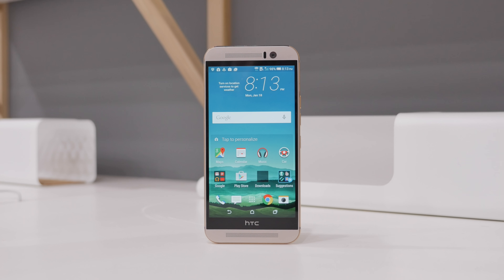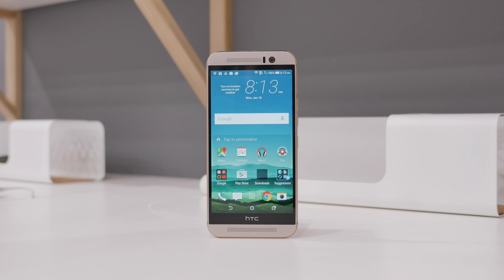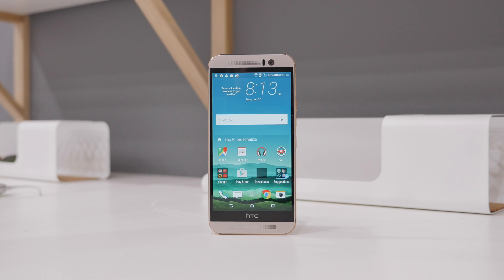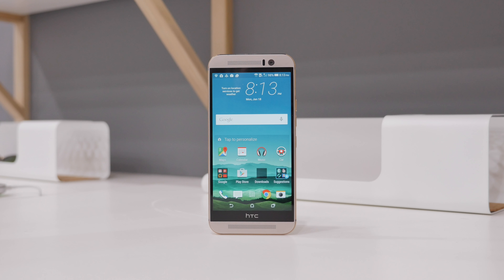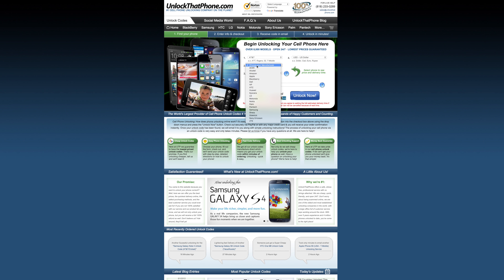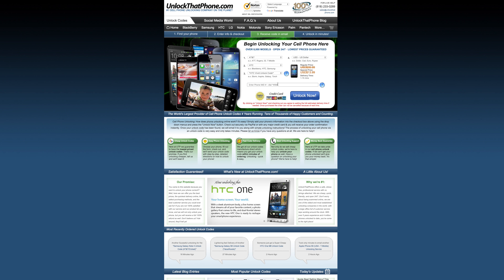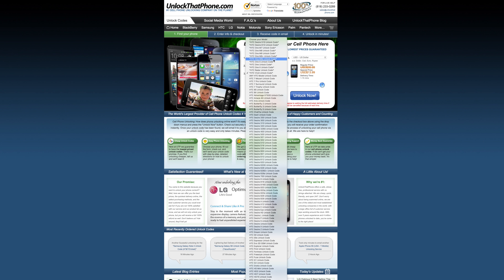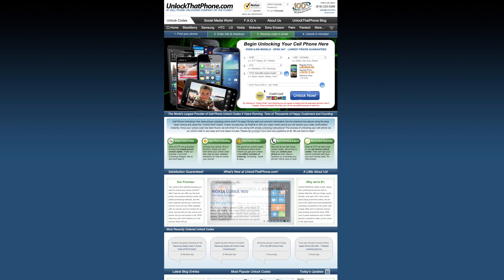How to Unlock HTC One M9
- The above tutorial will show you how to unlock your HTC One M9 phone to use on any other GSM Carrier!

HTC Prompt for Sim Network Unlock Code
1: Use IMEI (*#06#) to get phone specific code
2: Power on phone with new sim card
3: Enter code when prompted

T-Mobile HTC One M9 Device Unlock Instructions
1: Make sure phone is updated and has wifi access
2: Open Device Unlock App
3: Select Permanent Unlock
4: Phone Unlocked